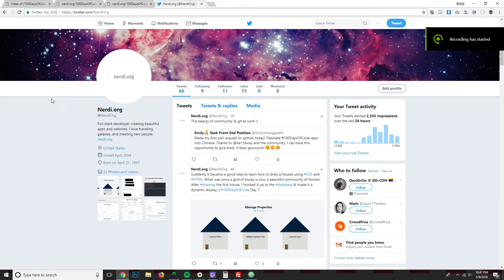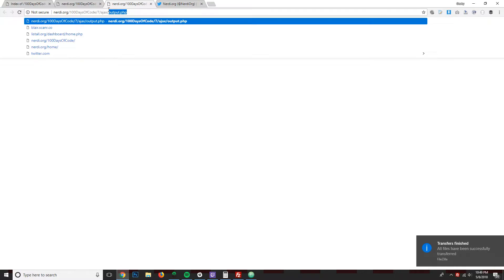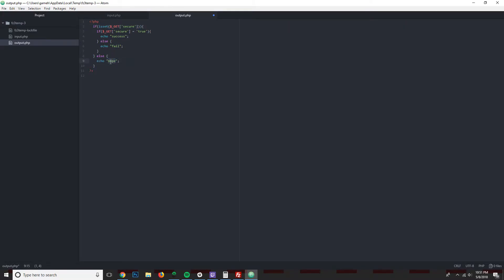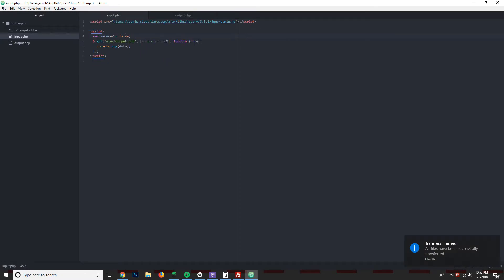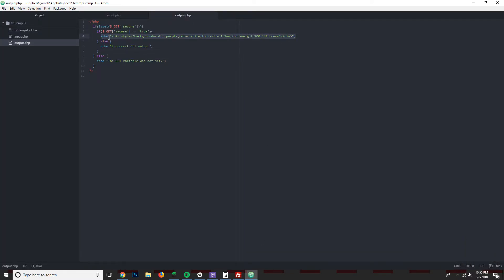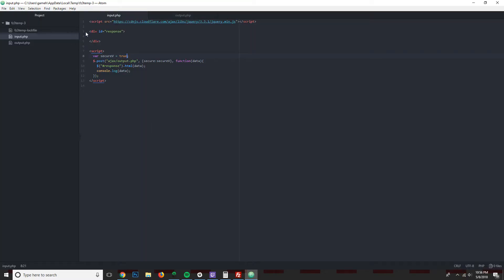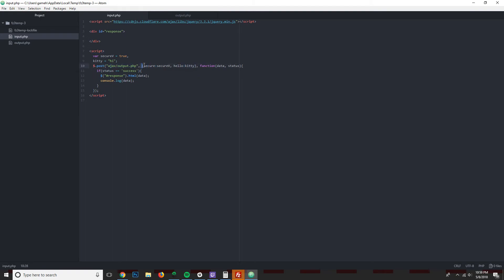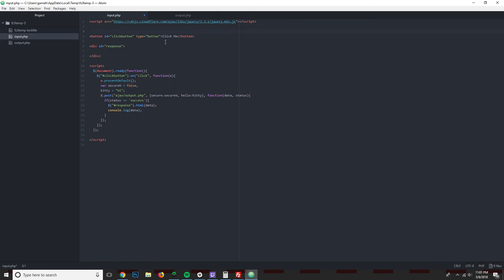LEARN jQuery AJAX IN 15 MINUTES Tutorial: POST & GET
Want to learn how to fetch content with jQuery AJAX? In just 15 minutes you can learn how to use POST and GET! My tutorial shows you just how easy it really is.

Using jQuery 3.3.1, you can use AJAX to get another page using $.get, or use the POST method with $.post() function. :)

If you need to use jQuery in a project, consider using this free & public CDN script link!